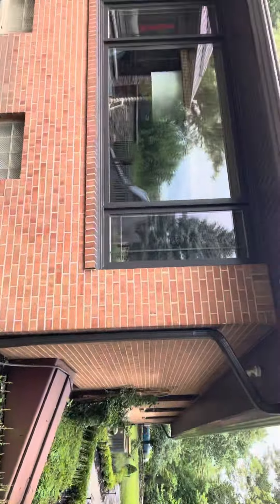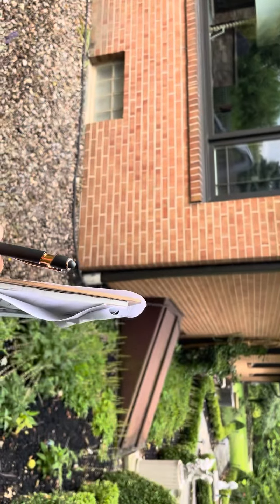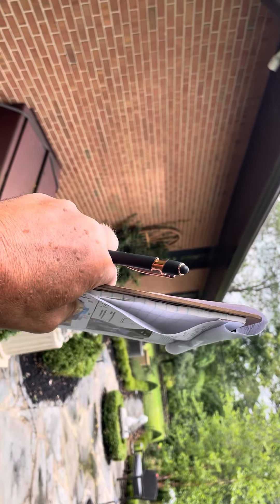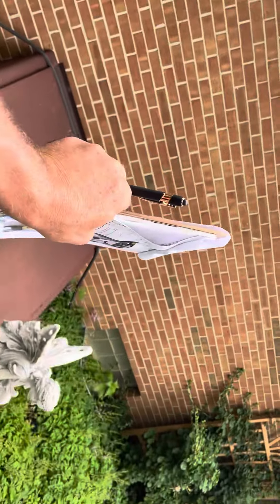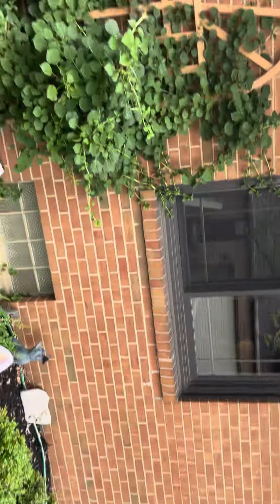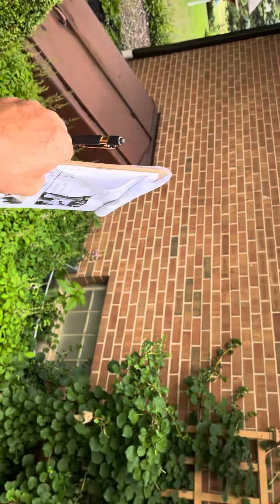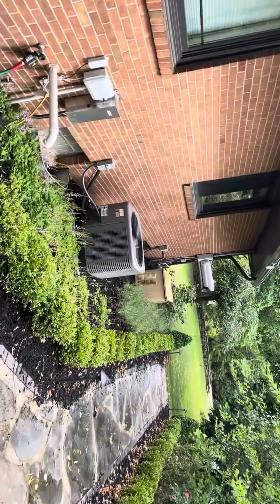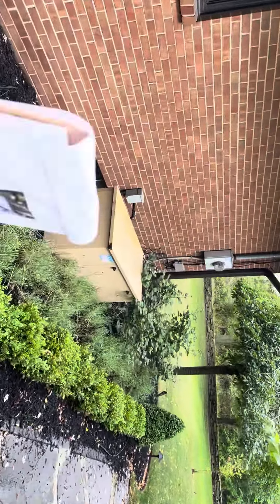Power source at 2 spouts.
May be able to get from 1 as long as sub panel is installed.